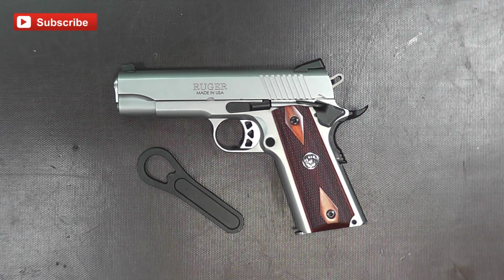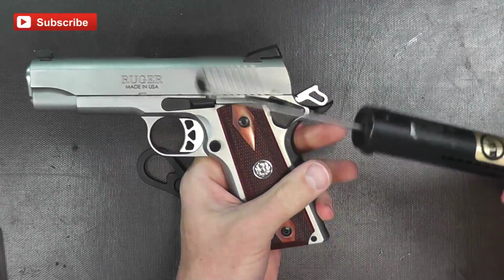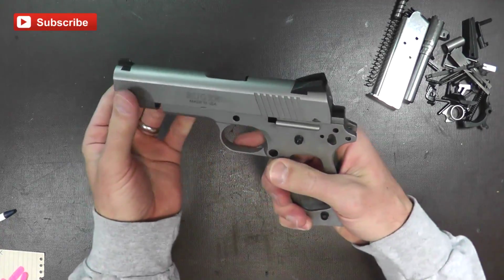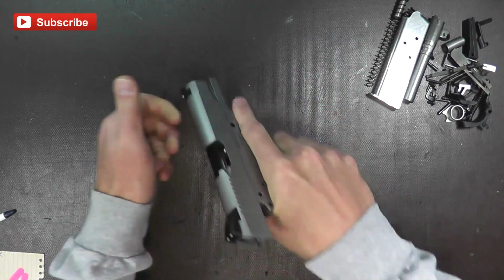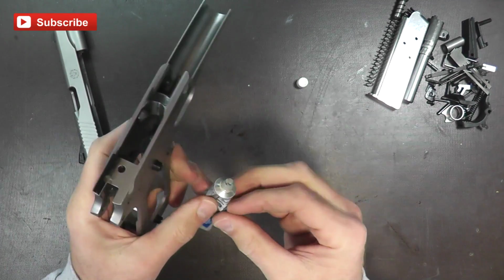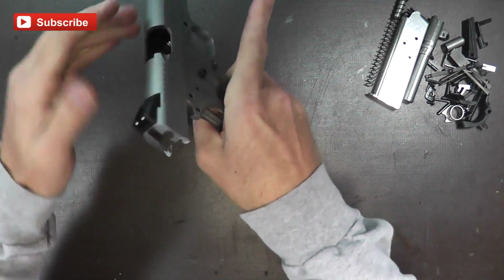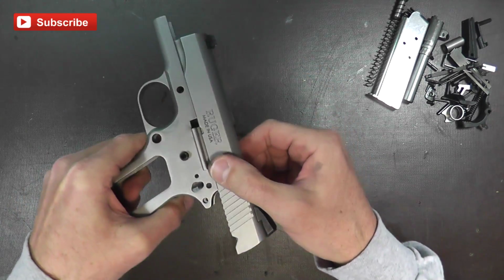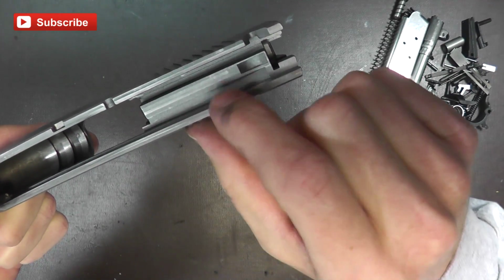New 1911 Frame & Slide Adjustment - Super Fast Break In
LIKE / SHARE / FAVE!
Amazon Store
Ebay Store

Seems like everyone is making a 1911 pistol of some kind these days.  Unless you buy a custom gun built be a gunsmith, you are most likely going to get something right off the assembly line.  These guns should work and have most likely been tested for function and whatever criteria the factory has for quality.  However it will most likely not be as refined as if you bought it from a custom gun maker.

So in this video(s) I will show you a couple of very simple things you can do to your 1911 to clean it up and give it a more smoother action and perhaps a lighter trigger pull.

FROM WIKIPEDIA:

The M1911 is a single-action, semi-automatic, magazine-fed, recoil-operated pistol chambered for the .45 ACP cartridge,[1] which served as the standard-issue sidearm for the United States Armed Forces from 1911 to 1985. It was first used in later stages of the Philippine-American War, and was widely used in World War I, World War II, the Korean War, and the Vietnam War. The M1911 is still carried by some U.S. forces. Its formal designation as of 1940 was Automatic Pistol, Caliber .45, M1911 for the original Model of 1911 or Automatic Pistol, Caliber .45, M1911A1 for the M1911A1, adopted in 1924. The designation changed to Pistol, Caliber .45, Automatic, M1911A1 in the Vietnam era.[1] In total, the United States procured around 2.7 million M1911 and M1911A1 pistols in military contracts during its service life. The M1911 was replaced by the 9mm Beretta M9 pistol as the standard U.S. sidearm in the early 1990s, but due to its popularity among users, it has not been completely phased out. Modernized derivative variants of the M1911 are still in use by some units of the U.S. Army Special Forces, the U.S. Navy and U.S. Marine Corps.[4]

Designed by John Browning, the M1911 is the best-known of his designs to use the short recoil principle in its basic design. The pistol was widely copied, and this operating system rose to become the preeminent type of the 20th century and of nearly all modern centerfire pistols. It is popular with civilian shooters in competitive events such as USPSA, IDPA, International Practical Shooting Confederation, and Bullseye shooting. Compact variants are popular civilian concealed carry weapons, because of the design's inherent slim width and the power of the .45 ACP cartridge